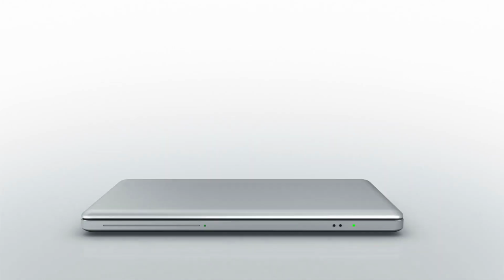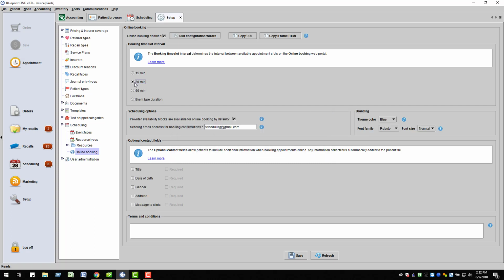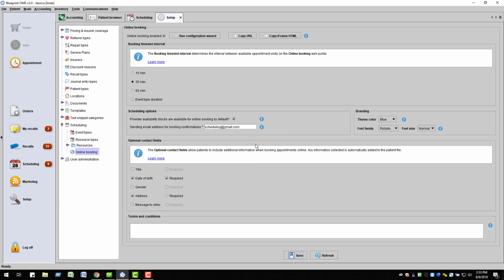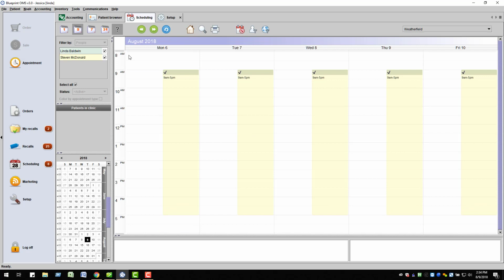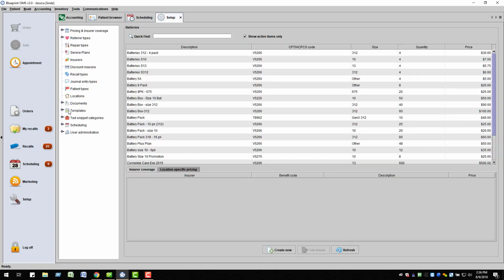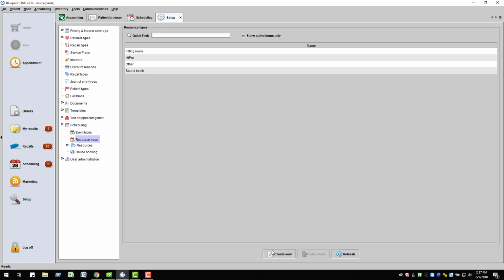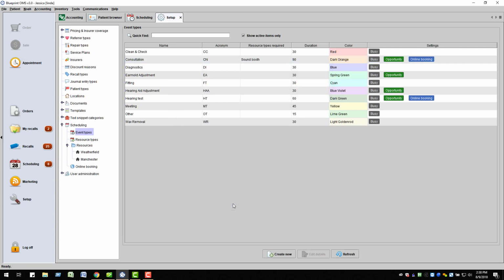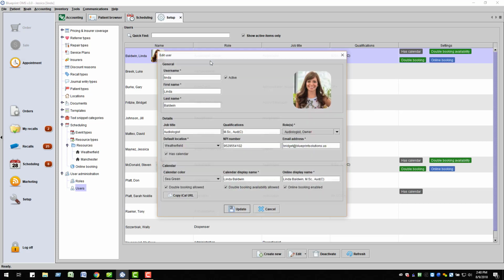Online Appointment Booking